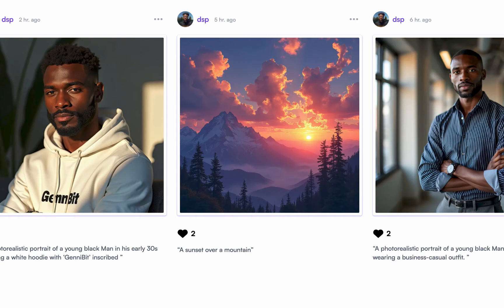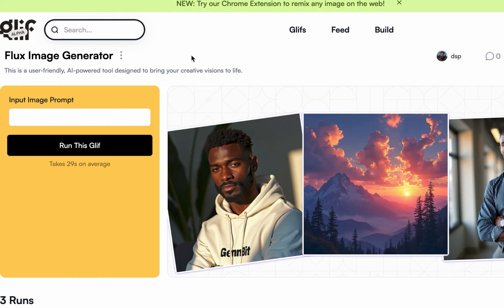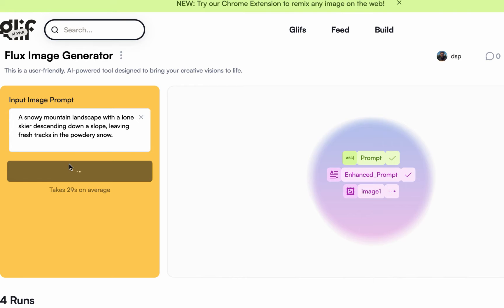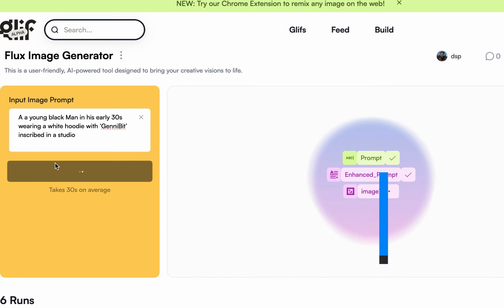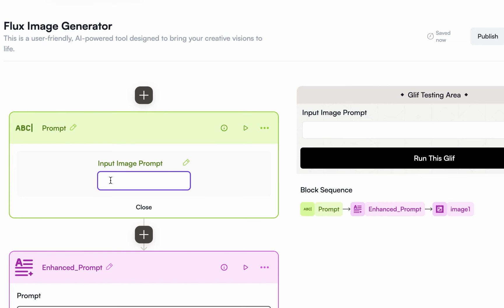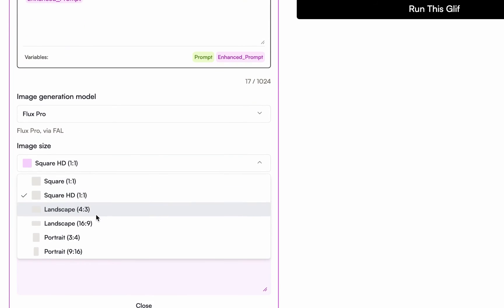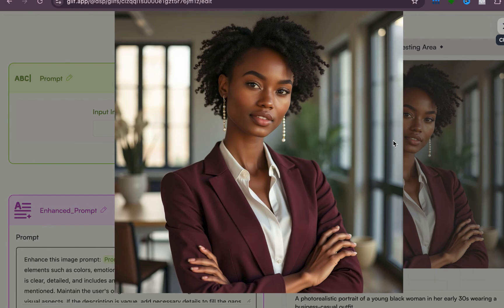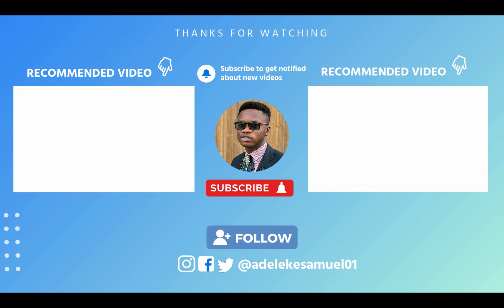Flux AI: Best Text to Image AI (Midjourney Alternative free)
In this video, I'll show you Flux AI, currently the best text to image AI tool and latest  Midjourney alternative free to use for generating high-quality, photo-realistic images.

Whether you're a designer, content creator, or just exploring AI art, Flux AI is perfect for bringing your creative visions to life without breaking the bank.

🫡 Master AI for FREE through GenniBit’s Generative AI LaunchPad in just 10 days

🎓 Master AI in 10 Days!

▼ ▽ TIMESTAMP
00:00 - Intro to Flux AI
01:08 - Flux AI Versions
1:25 - Glif App
1:40 - Access Flux AI
2:28 -  Flux Demo
03:06 - Flux Text Adherence
04:30 - Install Flux AI
7:30 - Flux AI Workflow Explained